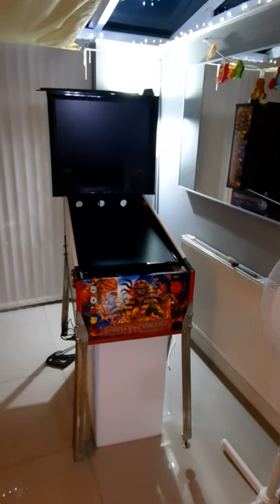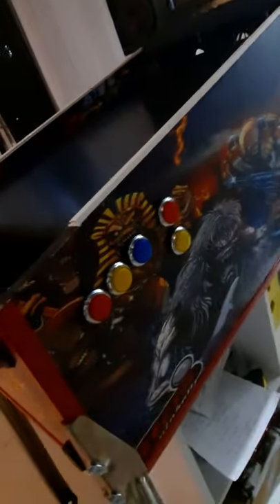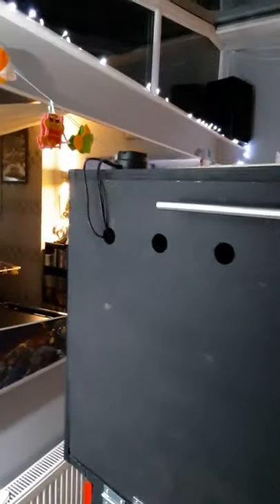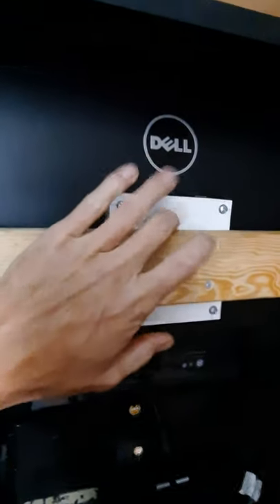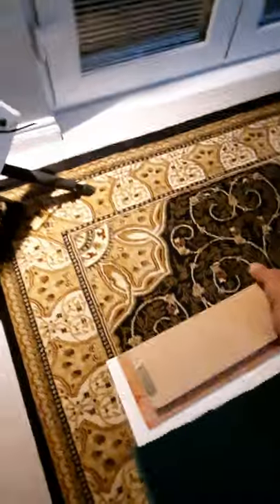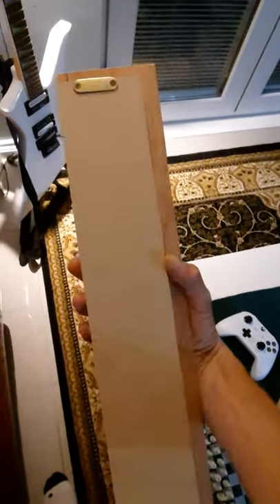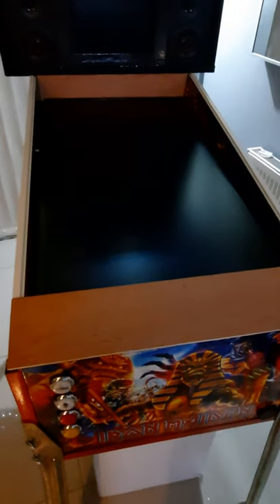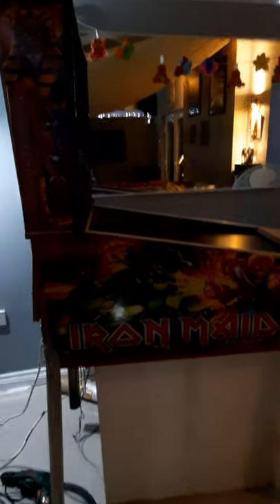iron maiden virtual pinball build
heres an update on how I am getting on with my build, started it beginning of September 2020, id like to say its nearly finished.